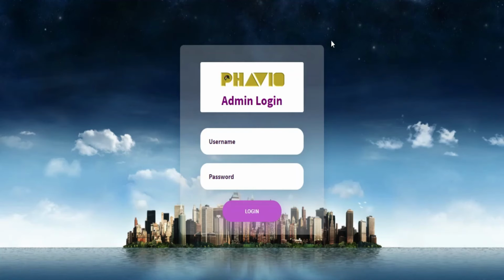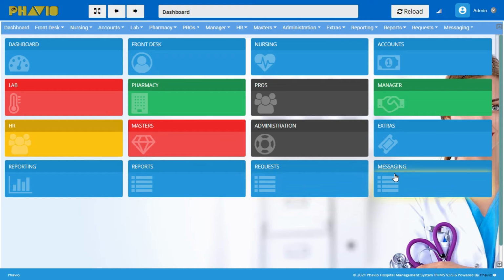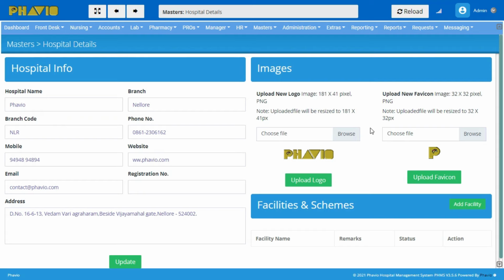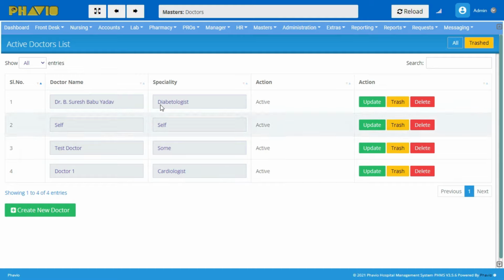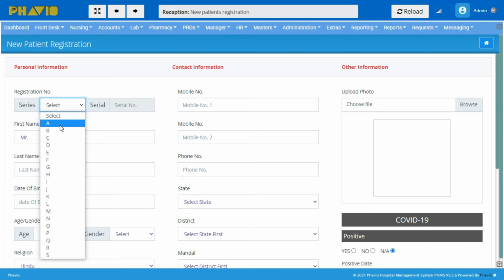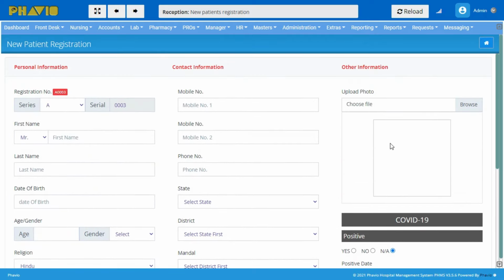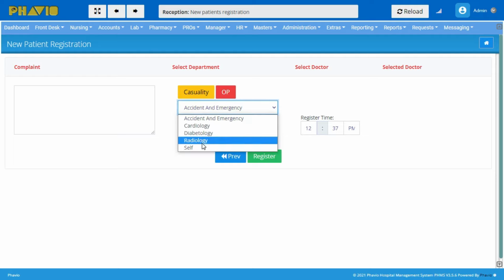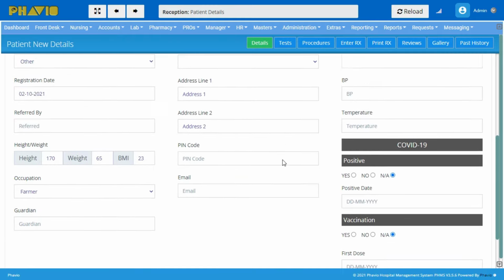Hospital Management System Full Demo Online | Phavio Software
Here is a best hospital management system software. Completely online or install on Xampp server on your computer.

For more info please contact